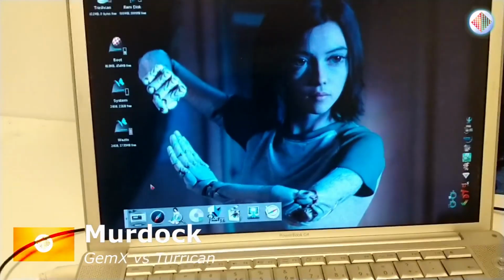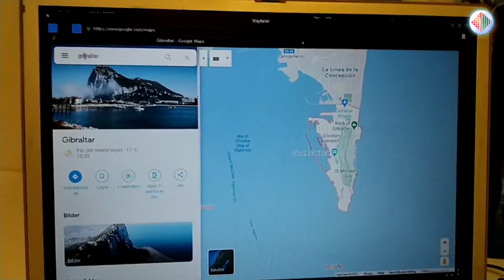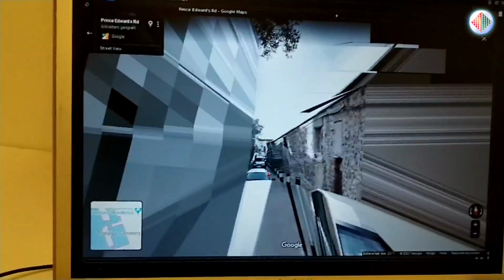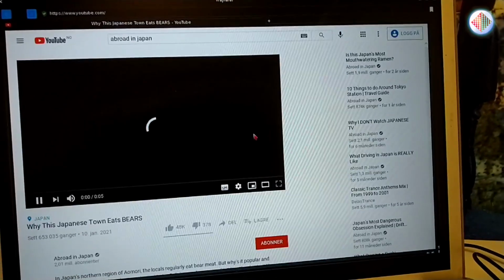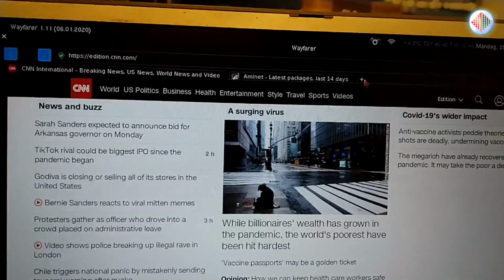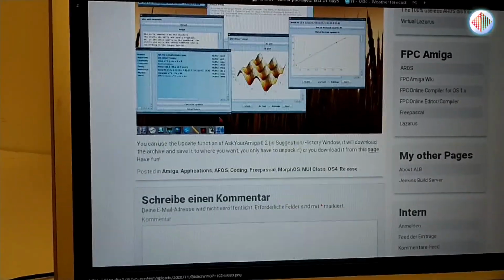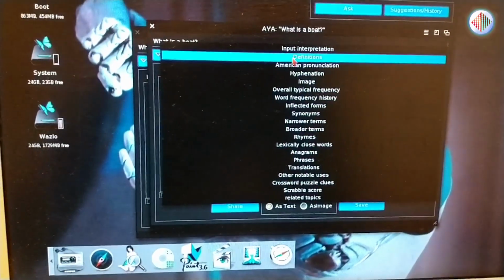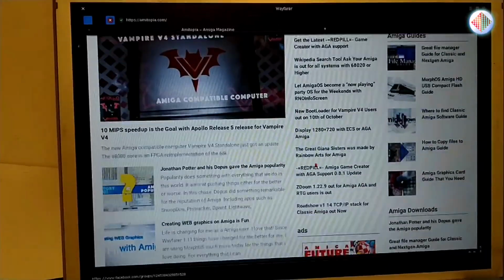Google Maps, Streetview, TVPaint and Ask Your Amiga MorphOS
Here I am looking at various modern MorphOS usage. It's very important to know that this os runs its native apps and AmigaOS 68k/PPC apps. Here I demonstrate it on my PowerBook G4 1.64GHz